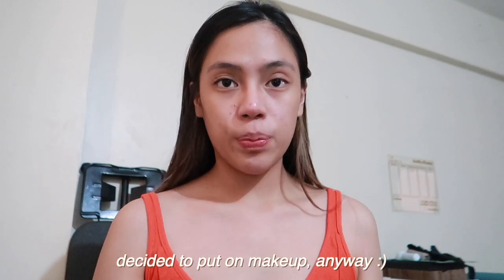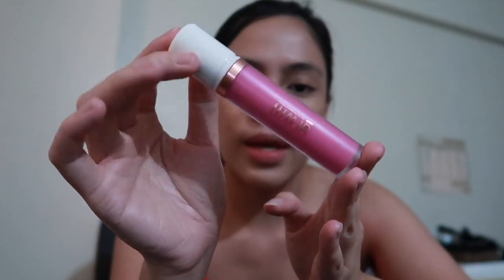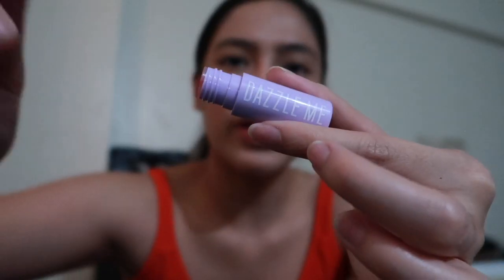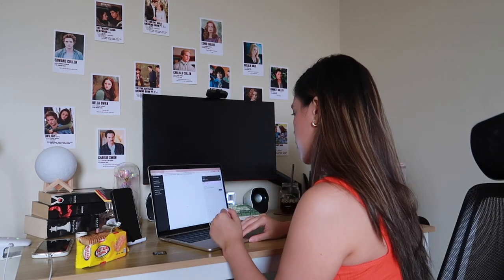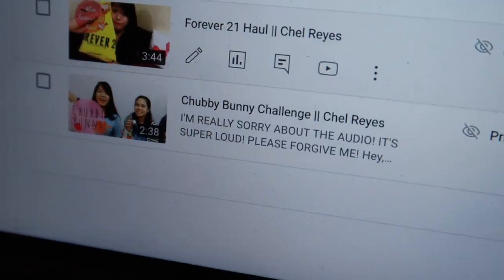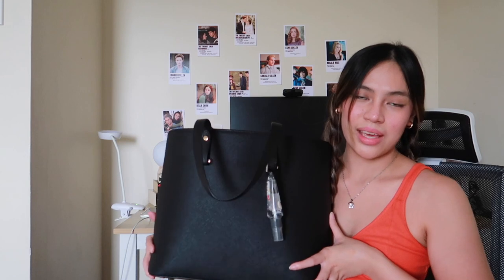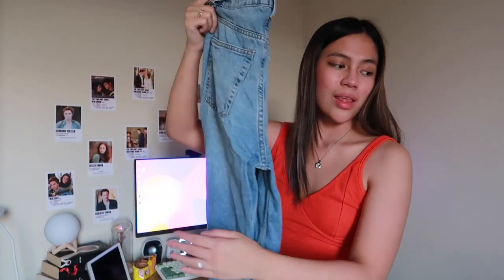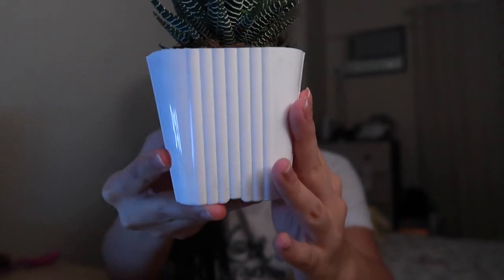A COLLEGE DAY IN MY LIFE! 🌟 internship, studying, scripting, coffee, sleeping early, etc.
hello, everyone! ⭐️  here is a little vlog from a week ago! enjoy! 🫶🏻💗

F A Q s:
N A M E:  Chel 'pazencia'
C A M E R A: Canon G7X Mark ii
E D I T I N G  S O F T W A R E: Final Cut Pro X